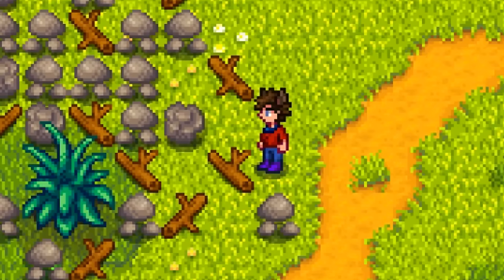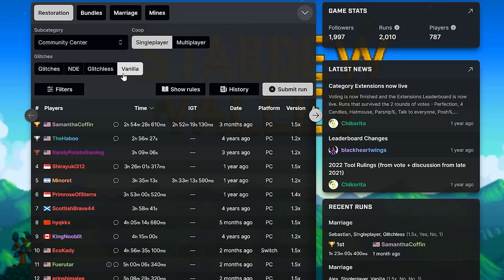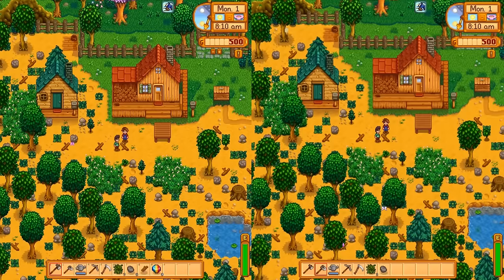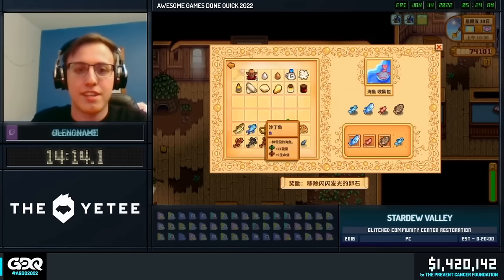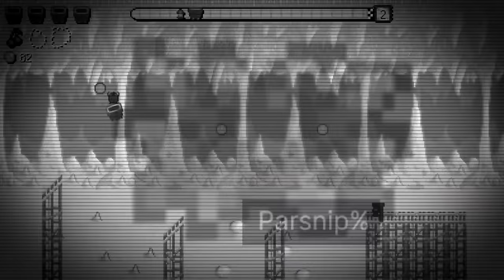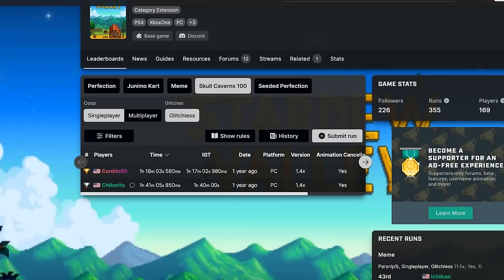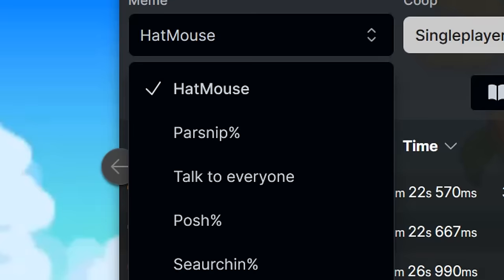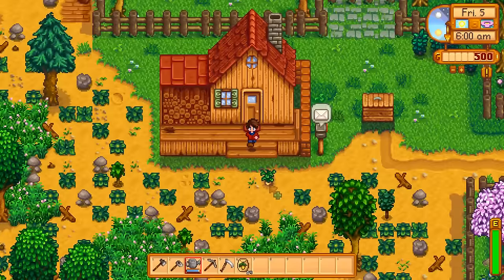The Unhinged World of Stardew Valley Speedruns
I've talked about a lot, but very rarely do I delve into the world of Speedrunning. Stardew Valley specifically seems to have evolved into quite the beast, with official and unofficial categories spanning just about every part of the game. Join me as we take a journey through all it has to offer!

Thanks to all of the runners that gave me permission to use their footage!

Sections:
0:00 - What is a Stardew Speedrun?
1:00 - General Strategies and Mechanics
3:03 - Smaller Run Categories
4:52 - Category Extension
6:50 - Parsnip%
8:11 - UnderwearSoup%
10:02 - SeaUrchin%
12:33 - Hat Mouse
14:02 - Posh%
16:15 - Junimo Kart
17:05 - Independent Speedruns
19:11 - Speedrunning Mods